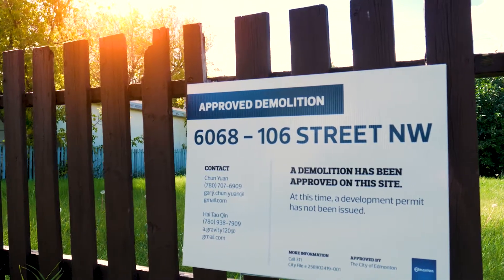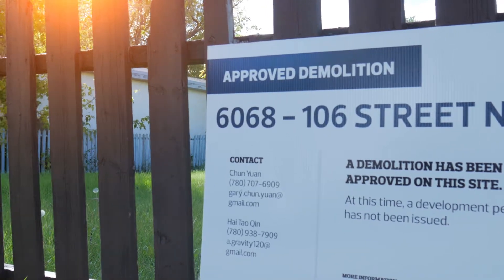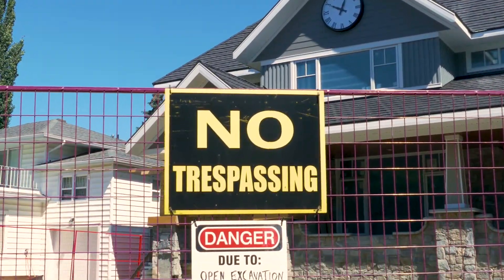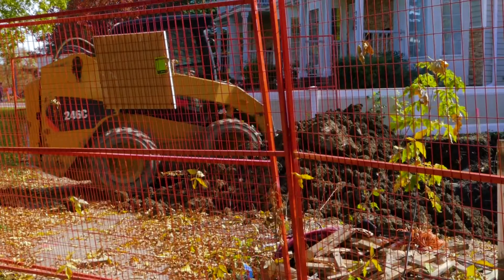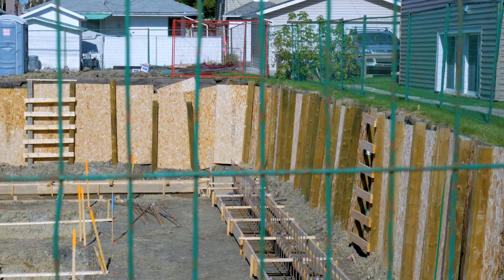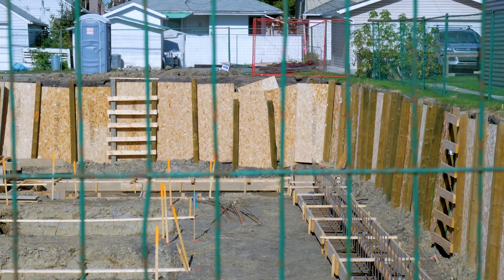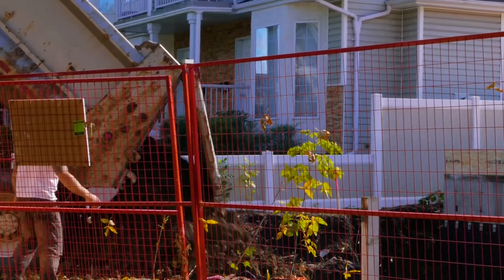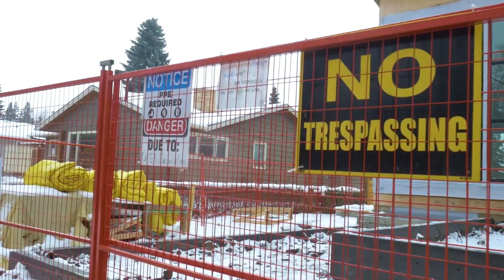Infill Construction: Demolition and Excavation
Our Infill Construction Video Series focuses on best practices for residential infill construction.

In the sixth “Infill Construction” video, learn more on the safe practices of demolition and excavation and the processes that are involved.